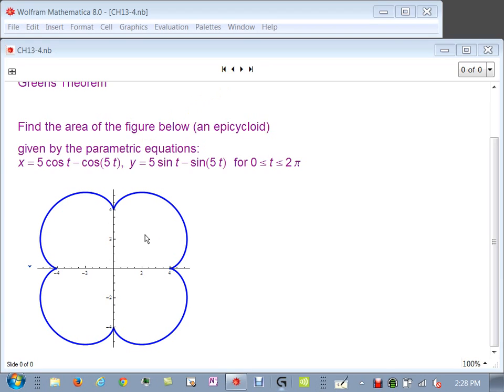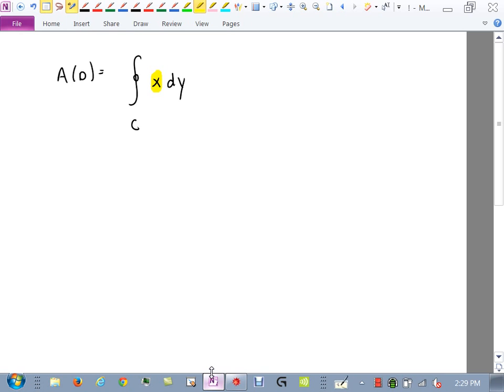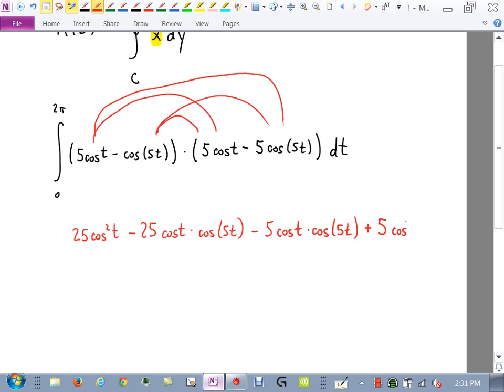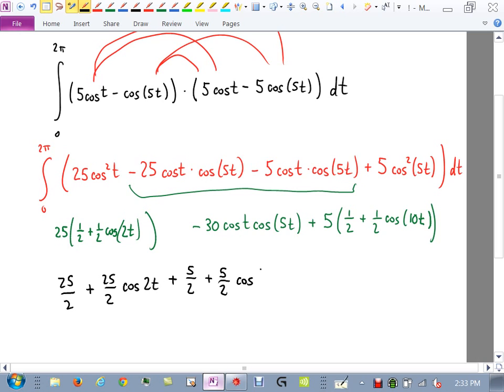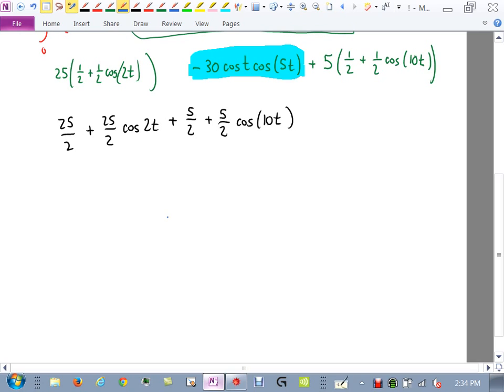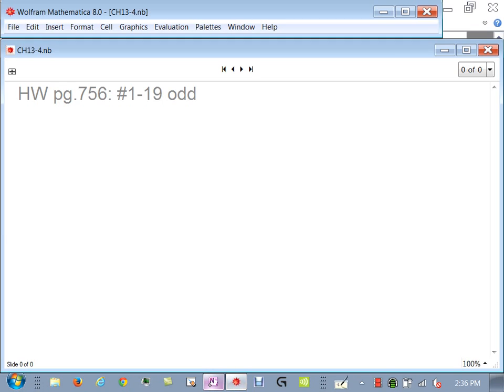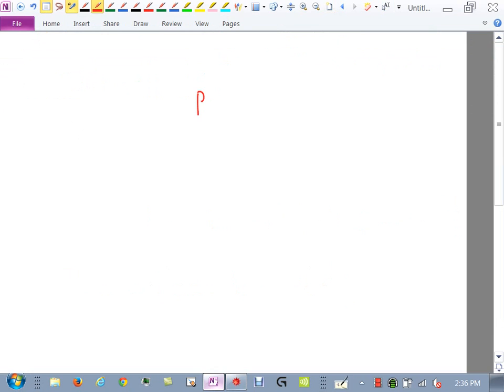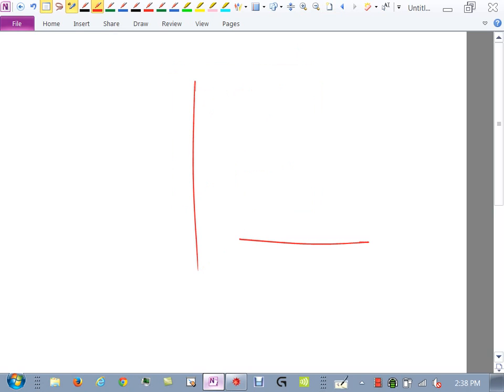2415 Day23 4 21 14b